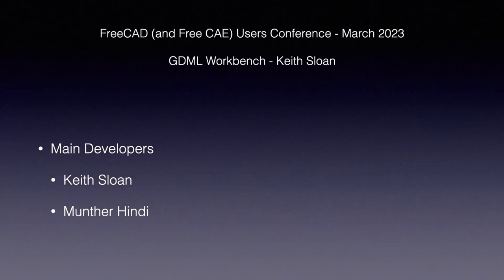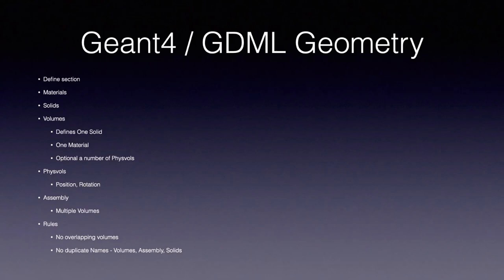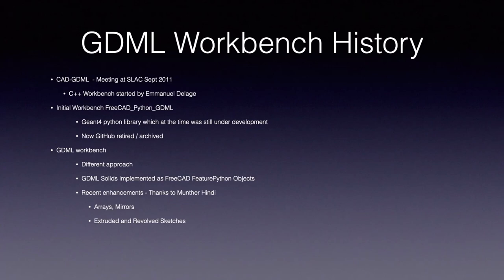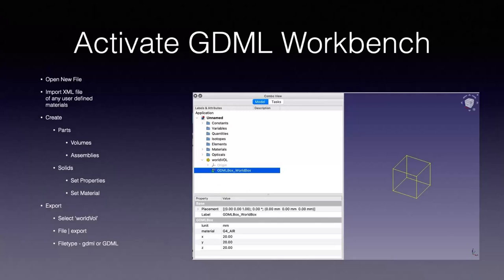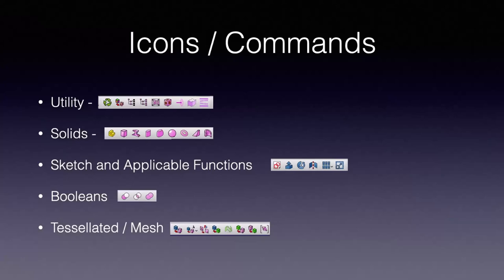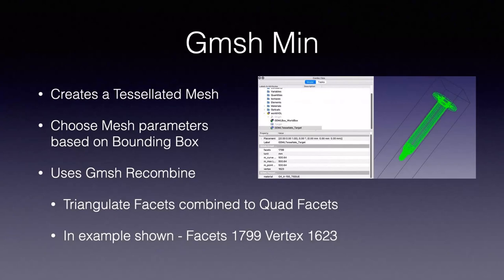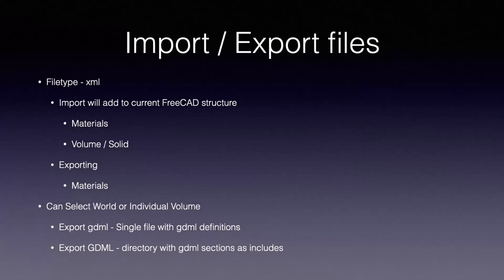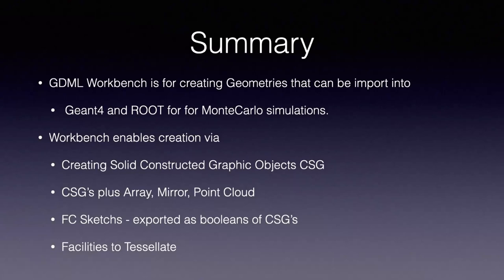230302 freecad conference day 2 presentation 3 gdml workbench keith sloan